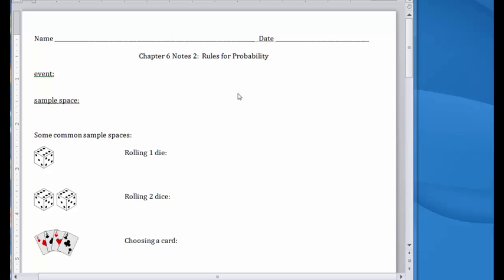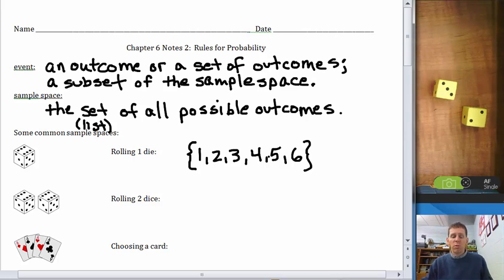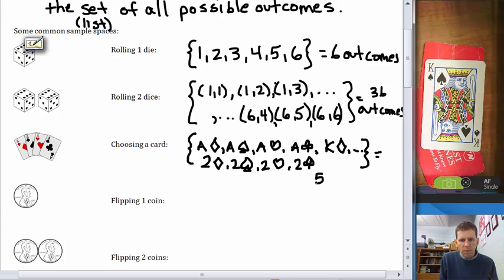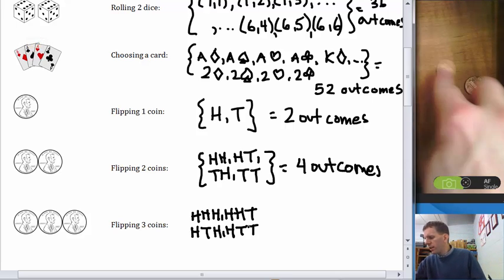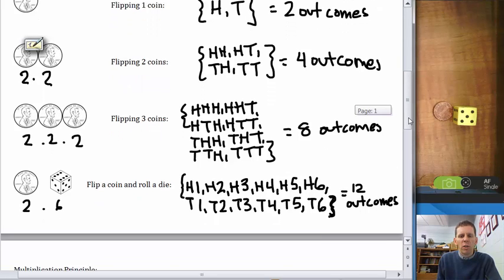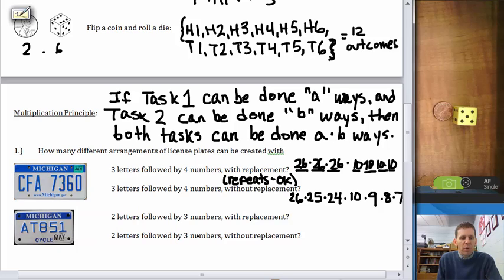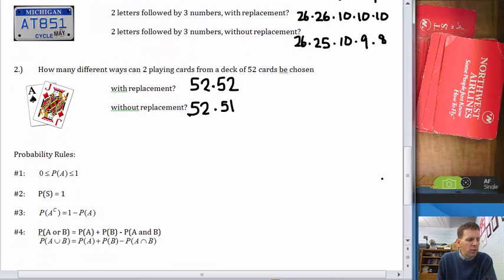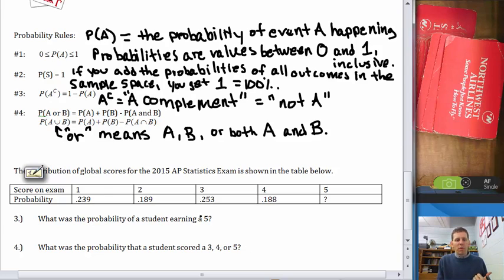stat 6-2 notes updated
Notes on sample spaces, multiplication counting principle, and some basic rules for probability.